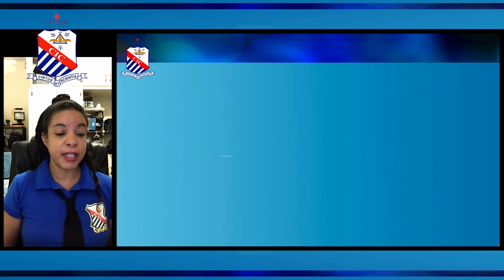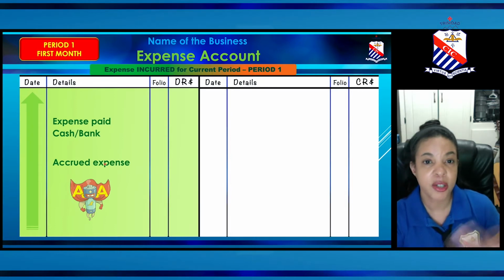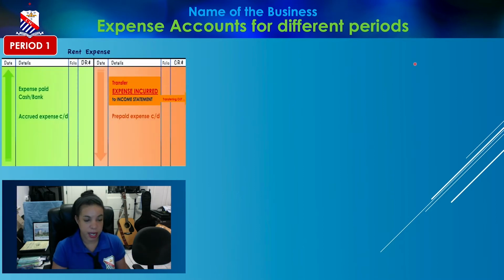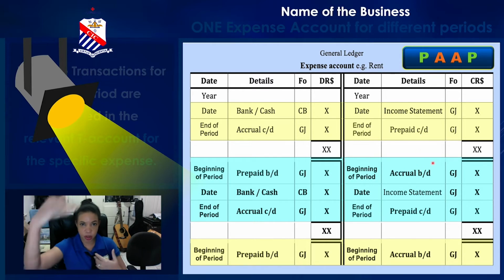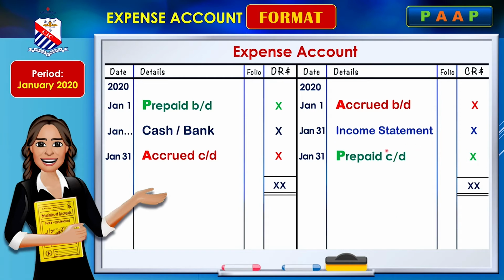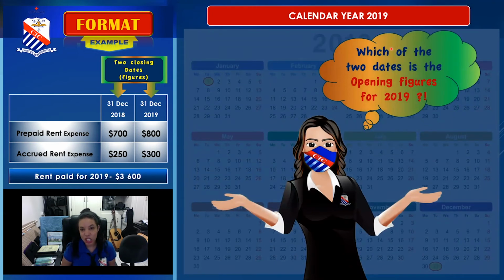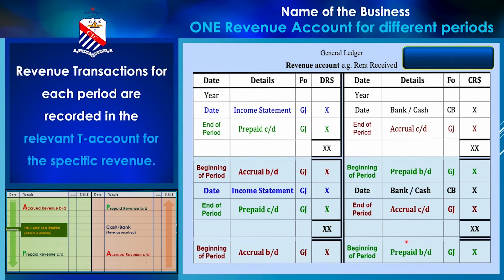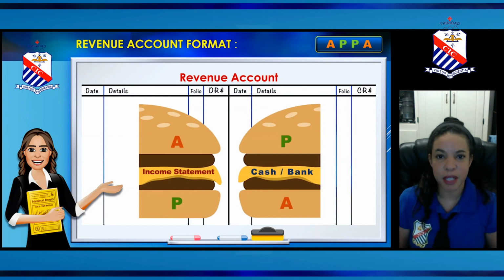Expense & Revenue a/cs - Accruals and Prepayments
Expense and revenue a/cs (TWO Lessons with examples)

INTRODUCTION
0:50 - Posting Accruals and Prepayments to Ledger a/cs (CSEC)
06:15 - Explanation of Expense a/c Format (DR & CR)

LESSON 1 - EXPENSE ACCOUNTS (Accruals and Prepayments)
06:15 - Explanation of Expense a/c Format
28:15 - FORMAT of Expense a/c (PAAP Burger)
36:45 - Opening and Closing Balances (PAAP)
47:40 - TWO EXAMPLES of Expense a/cs

LESSON 2 - REVENUE ACCOUNTS
1:05:24 - FORMAT & EXAMPLE of Revenue a/c (APPA)

SUMMARY
1:19:10 - Expense and Revenue a/cs